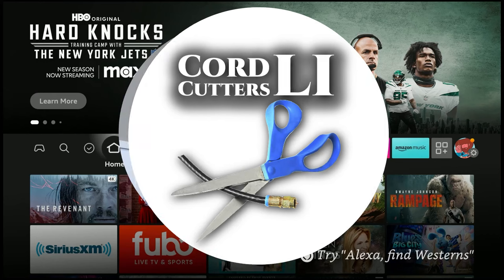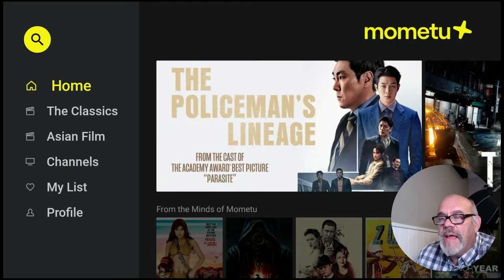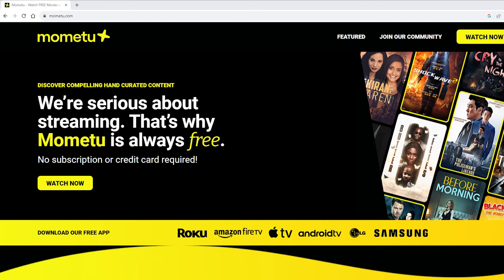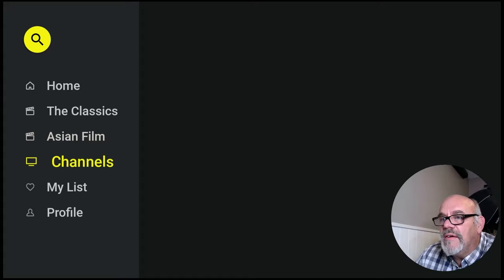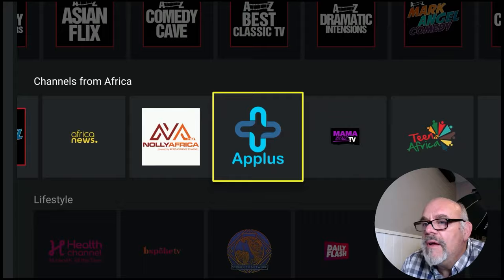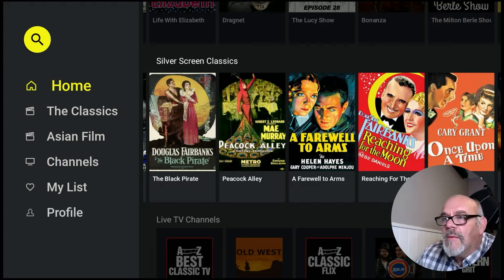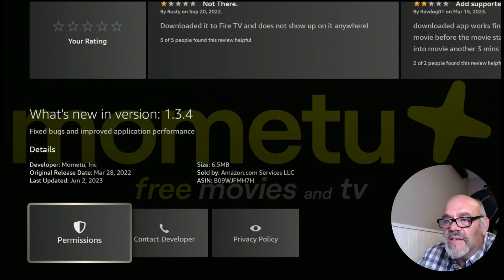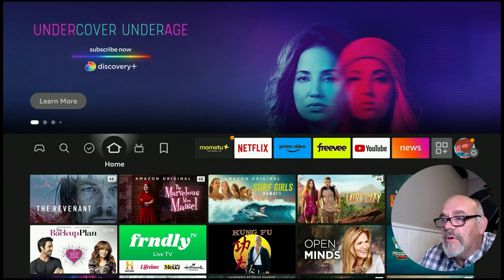🔥 FIRESTICK LIVE TV STREAMING APP IS AWESOME! - Updated 2023 🔥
Here's a close look at the 100% free, 100% legal streaming service called Mometu - which stands for: "More for me and You"...
This great Free App is available in the Amazon App Store, the Google Play Store and even the Apple App Store.

This video does not show how to bypass payment, as it is an official (and AMAZING) FREE streaming service and App!

You can also check out Mometu on their official

  OR
Get the Best Un-Blocking VPN available
               🚩 Express VPN 🚩